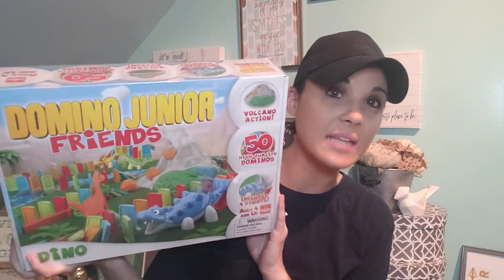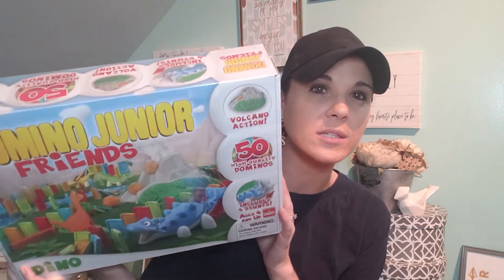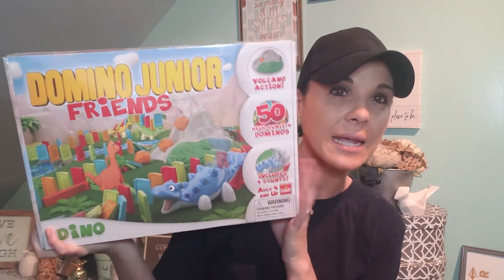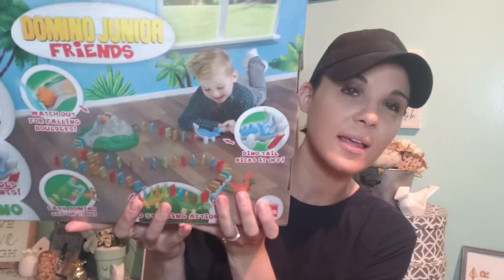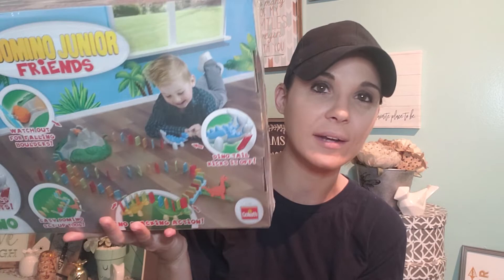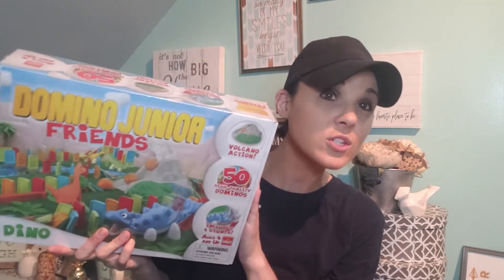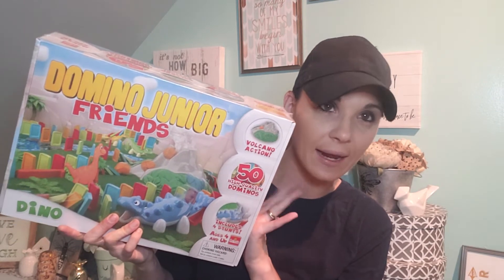Walmart, Hobby Lobby Clarence Haul